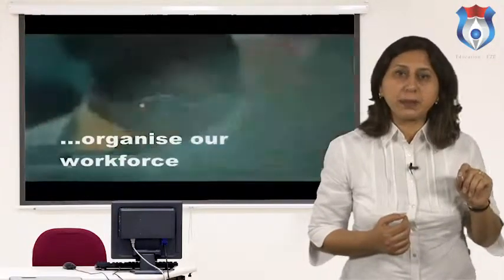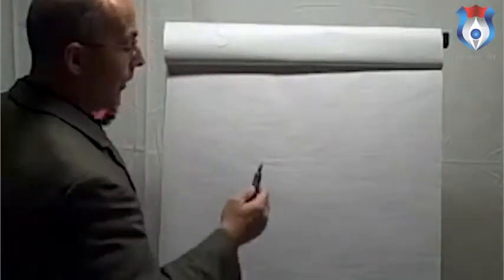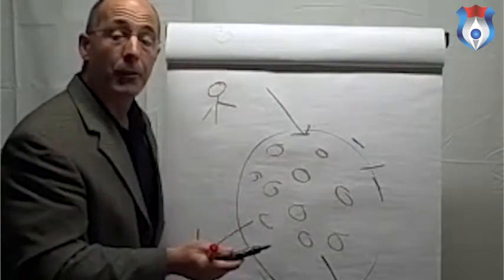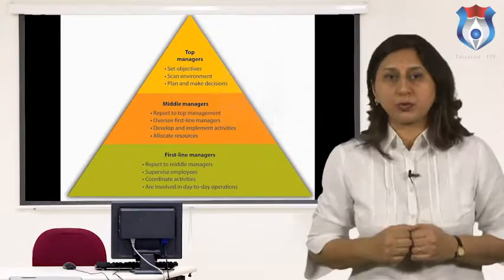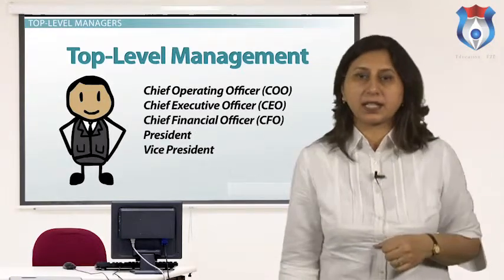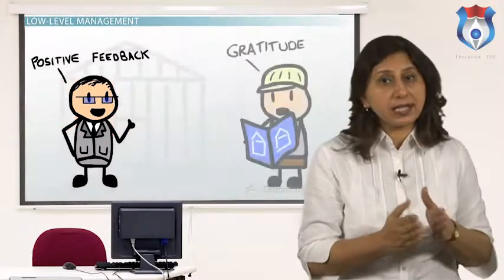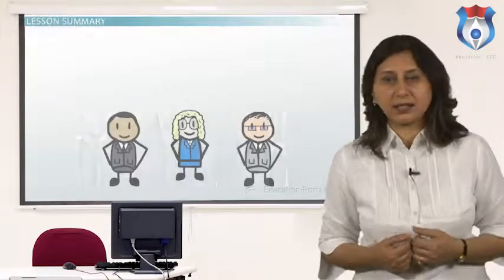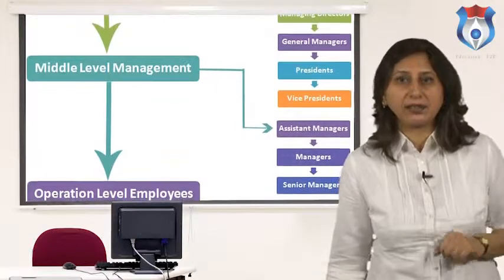ManagersExecutors of Management